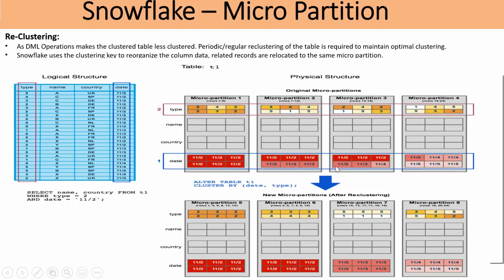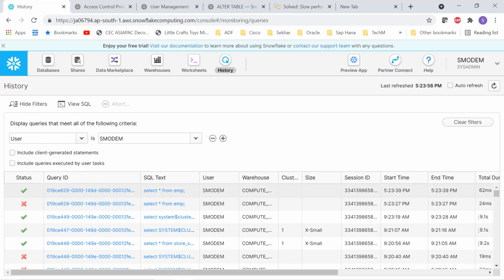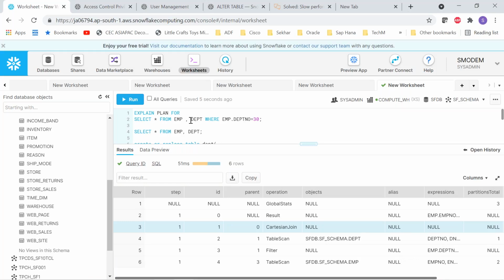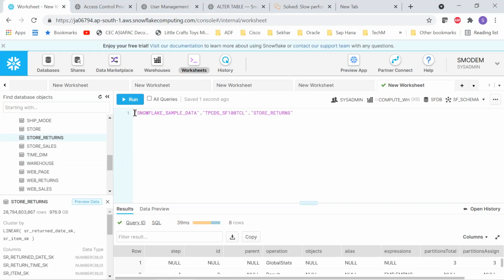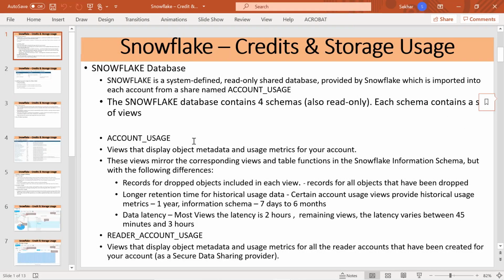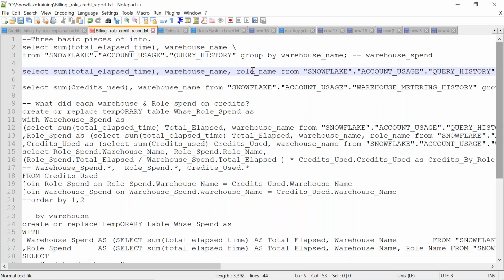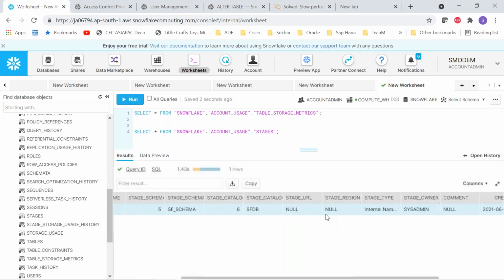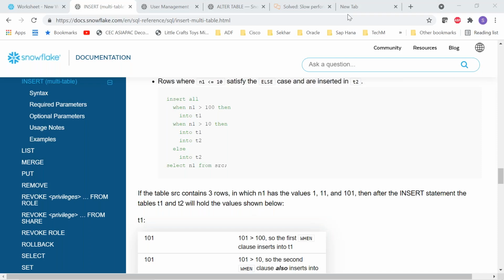snowflake session 32